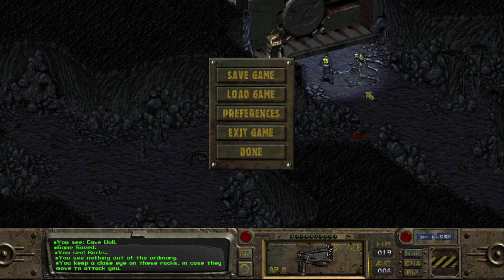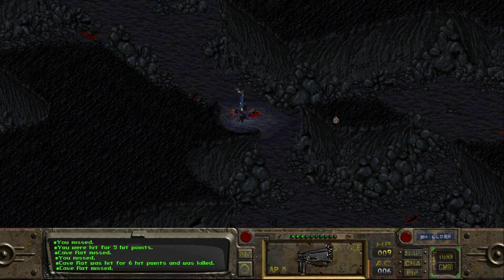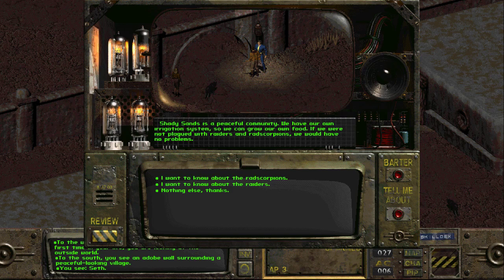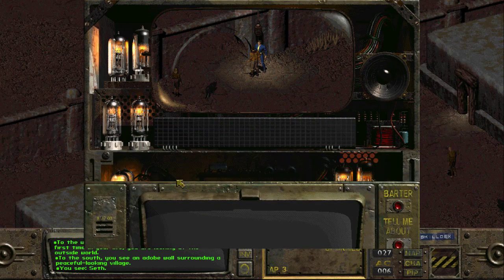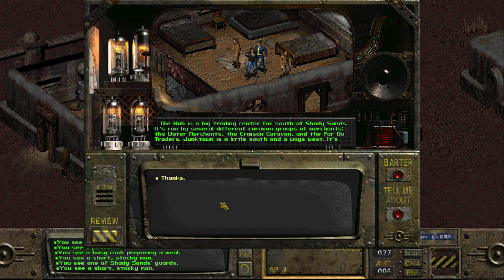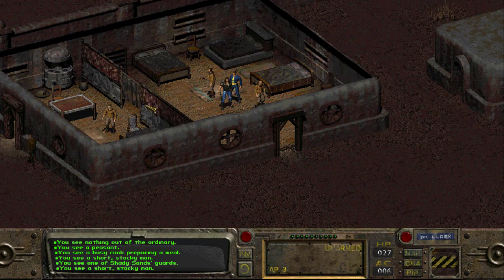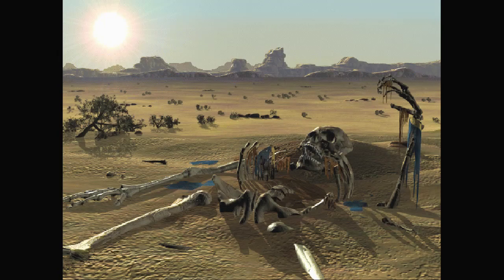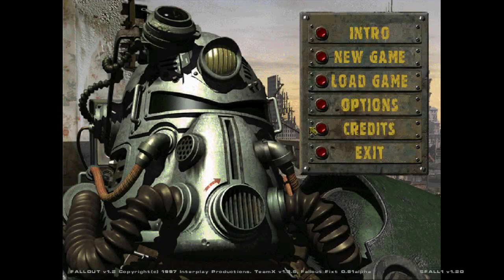Fallout: Friendly Folk (Ep 2)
I'm Ludovox! I plan on uploading a variety of games to the Channel and we are going to be playing Fallout! Also by Variety of Games I seem to appear to mean older PC games.

Set in the aftermath of a world-wide nuclear war, Fallout will challenge you to survive in an unknown and dangerous world. You will take the role of a Vault-dweller, a person who has grown up in a secluded, underground survival Vault. Circumstances arise that force you to go Outside - to a strange world 80 years after the end of modern civilization. A world of mutants, radiation, gangs and violence.

Your immediate task is to find a replacement for the broken water purification controller chip. Without that chip, your fellow Vault dwellers are doomed to dehydration or will be forced to leave the safety of the Vault for the Outside.

The core of the game revolves around your character. Fallout uses a skill-based system to allow you to fine tune your character. As you gain experience (roughly half from combat, the other half from solving adventure seeds and non-combat events), your character will grow as you determine. Combat in Fallout is tactical turn-based. You can take as much time as you need to make decisions. Choose from different types of attacks, with a variety of weapons and attack skills.

An RPG to the core with tons of sidequests, memorable NPCs, a brilliant storyline and much, more!
A vast world full of mysteries and countless ways to solve them
Immersive, post-apocalyptic mood, offset by tons of “easter eggs” and cultural references.